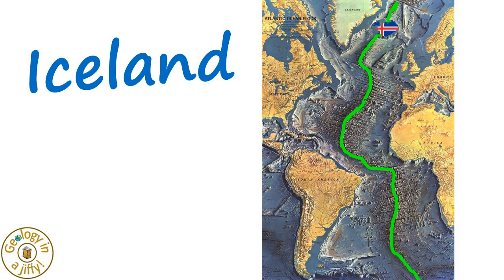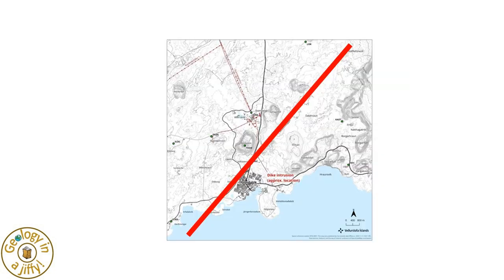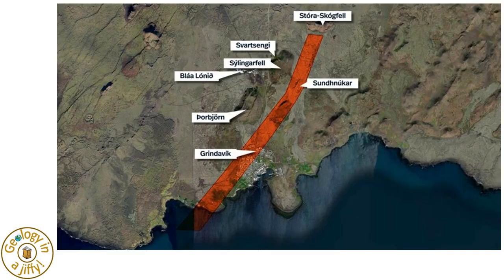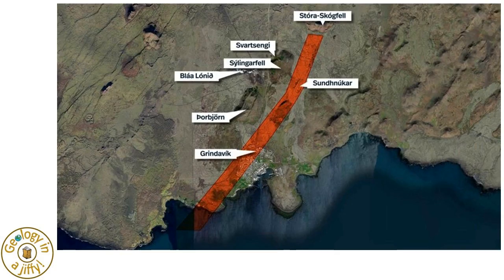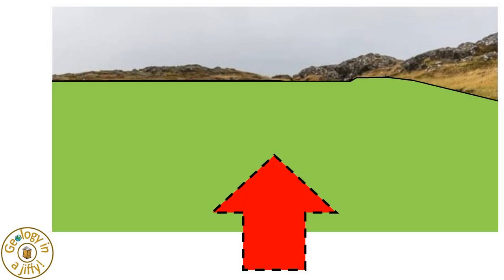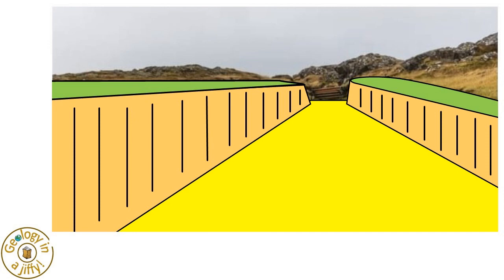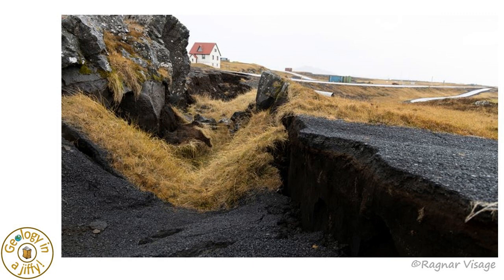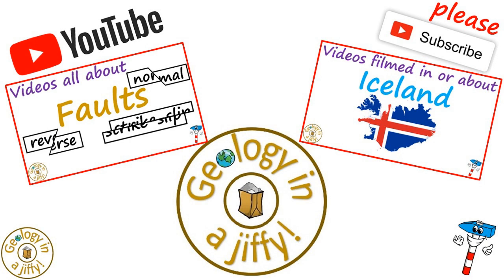Grindavik, Iceland - November 2023 rifting from upwelling magma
The area around Grindavik, in the Reykjanes Peninsula of SW Iceland, is currently experiencing over 120cm of uplift, due to a 15km-long magmatic dyke intruding below, this currently less than 800m from the surface!

The resulting upheaval is causing thousands of earthquakes every day, resulting in the authorities ordering the evacuation of Grindavik on November 10th 2023, in case of a new, potentially explosive, volcanic eruption happening.

Photographs taken in the past few days show the new physical features that have formed in the last few days – this video helps the viewer understand how some of them have formed, doing so in a simple, clear and colourful way.